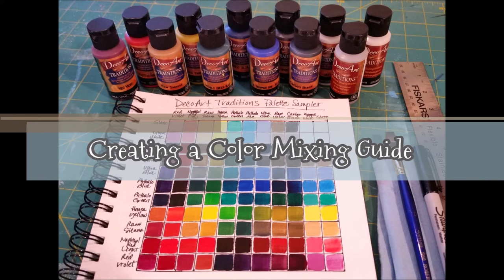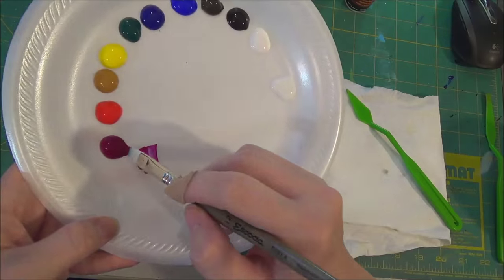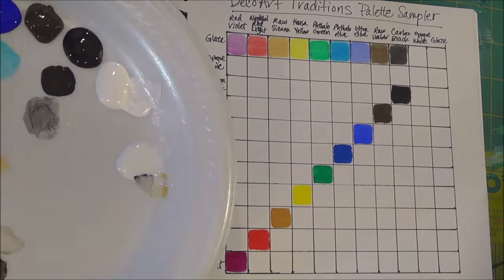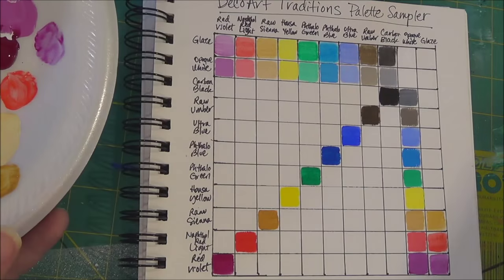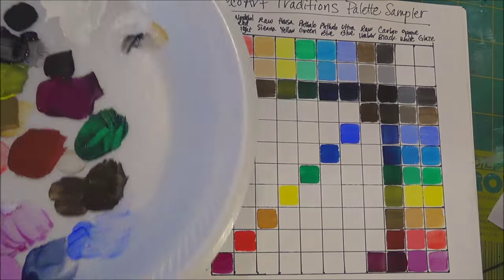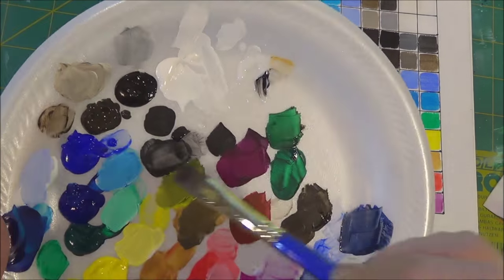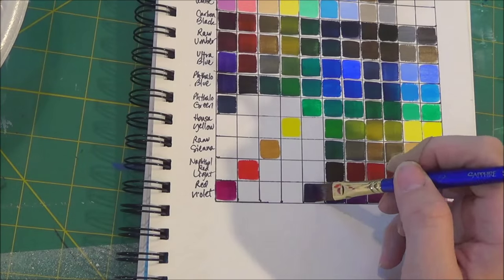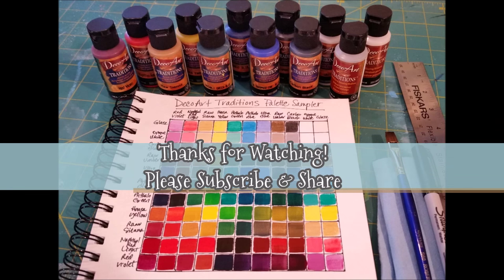Creating a Color Mixing Guide Chart | Acrylic Painting Tutorial for Beginners | Learn to Mix Paint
Artist Angela Anderson shows how to create a color mixing chart using DecoArt Traditions Artist Acrylic Palette Sampler Set.  This set provides multiple color combinations and Angela explains how the colors interact and can be used for highlights and shadows as well as vibrant paint mixes.